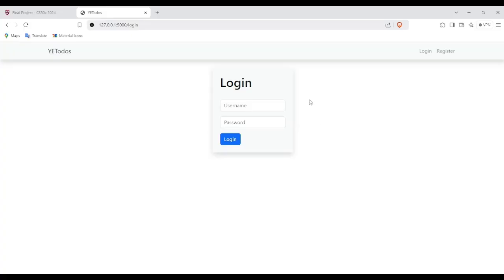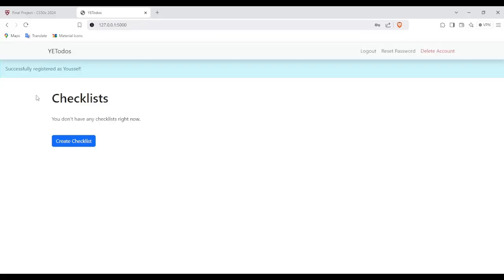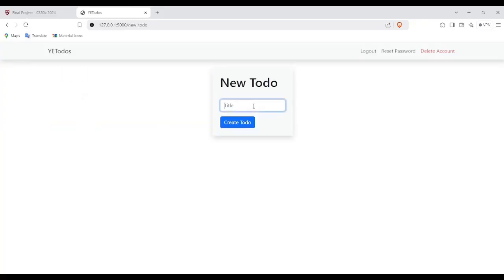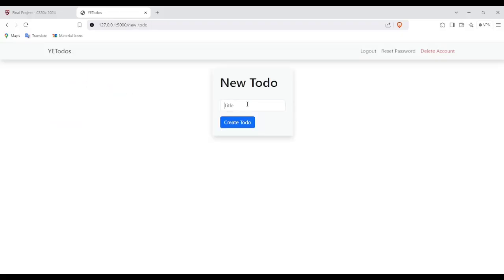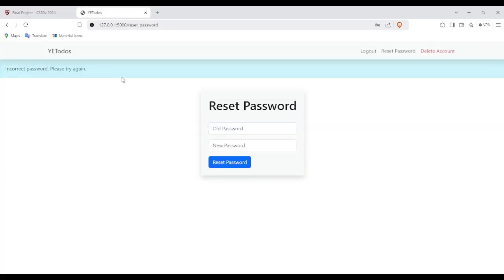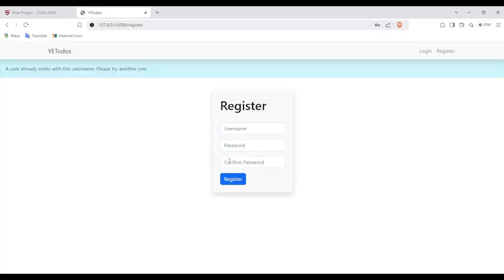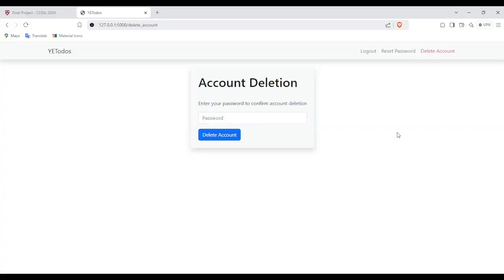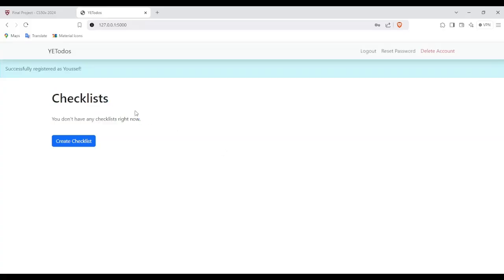CS50x 2024 Final Project Presentation: YETodos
Sorry for bad audio quality.